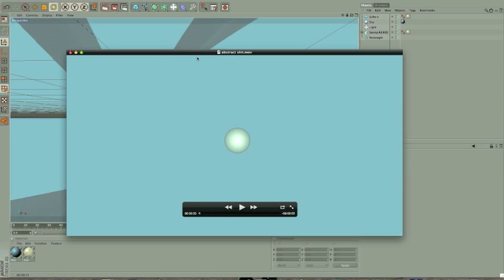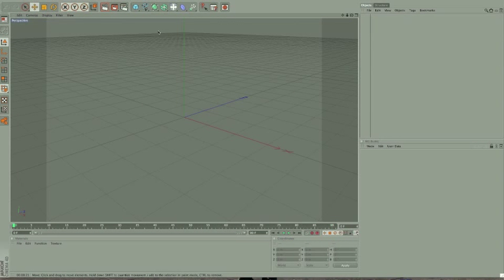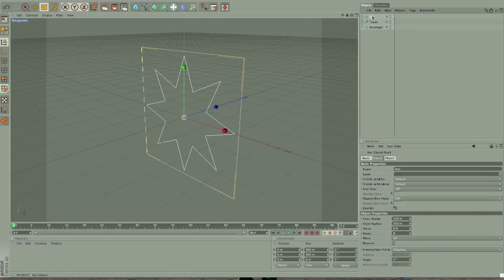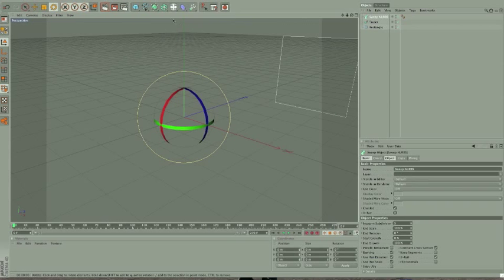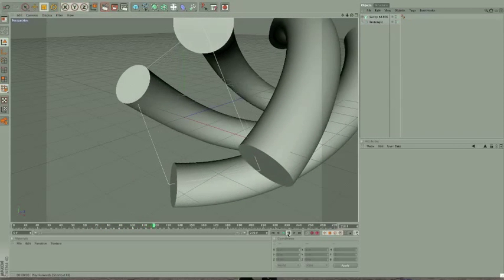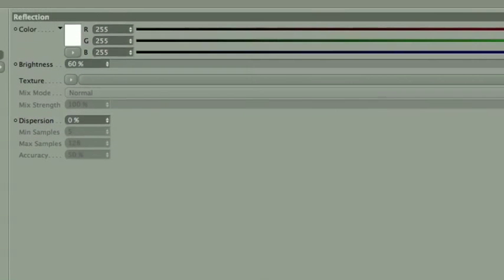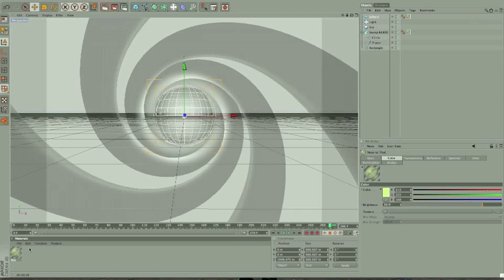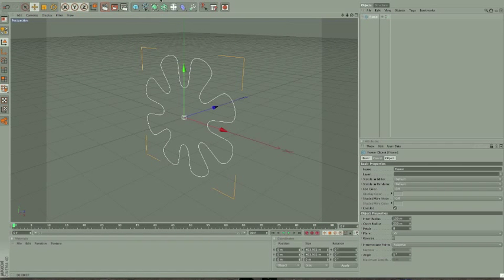C4D Tutorial: MoGraph Tracer